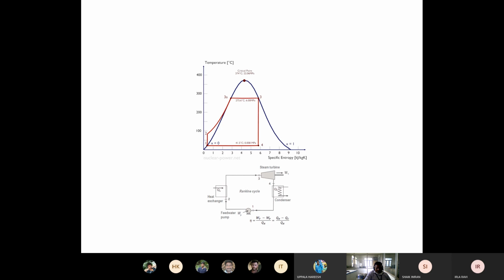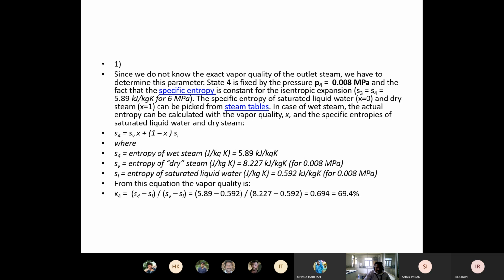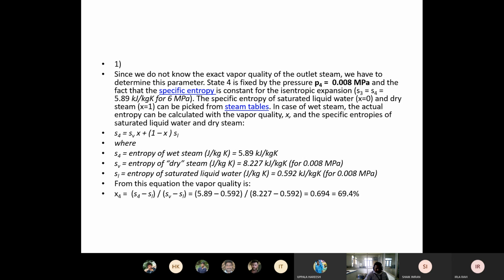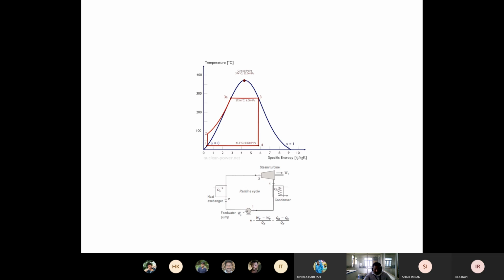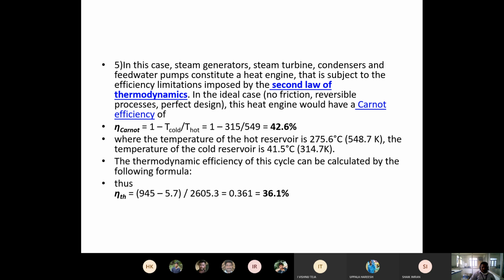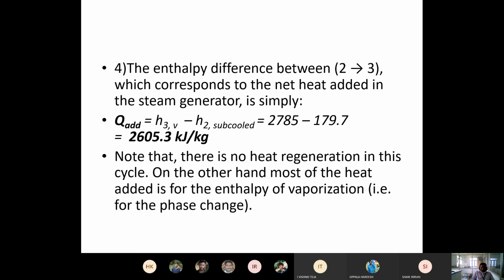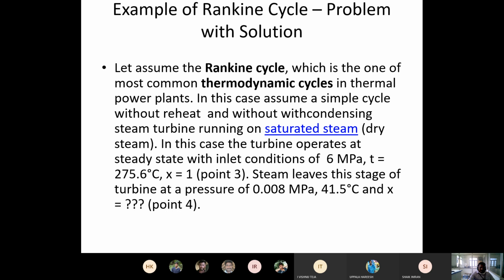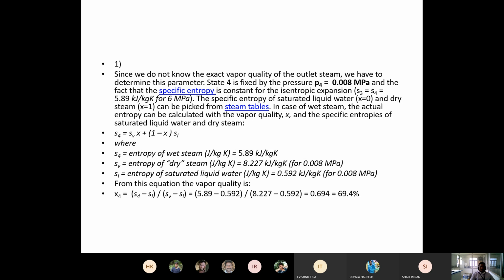DBS -RANKINE CYCLE,IIIB.TECH-I SEM,UNIT-I,BASIC CONCEPTS,THERMAL ENGINEERING-II.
SUBJECT TITLE:THERMAL ENGINEERING-II
UNIT NAME:BASIC CONCEPTS
UNIT NO:I
BRANCH:IIIB.TECH-ISEM ,MECHANICAL
TOPIC NAME: RANKINE CYCLE.
DESCRIPTION:THIS VIDEO COVERS PROBLEMS,EVALUATION OF REQUIRED DATA BY USING GIVEN DATA WITH RESPECTIVE TO DIFFERENT CONDITIONS OF  STEAM .